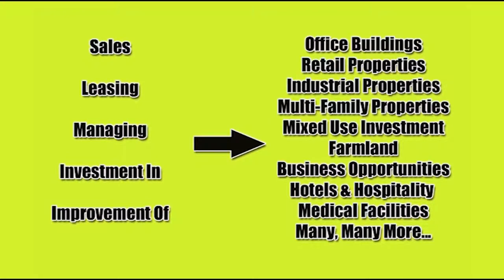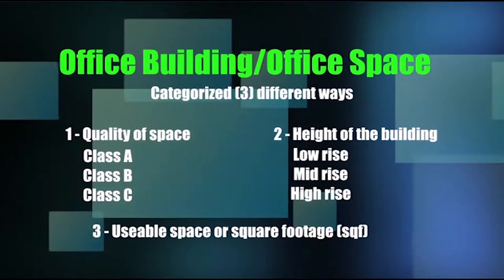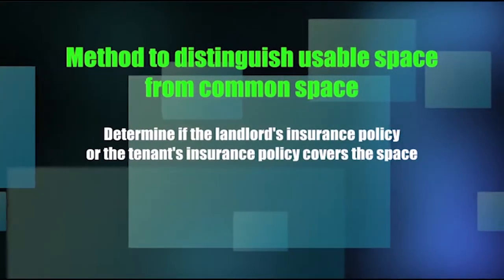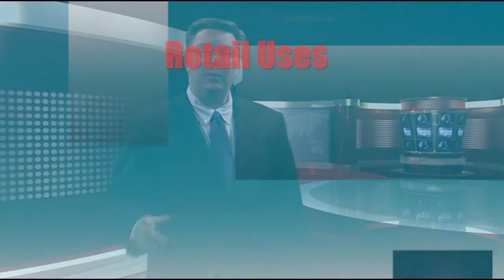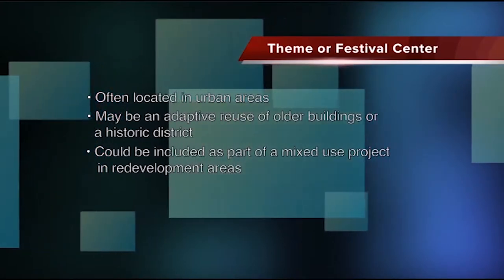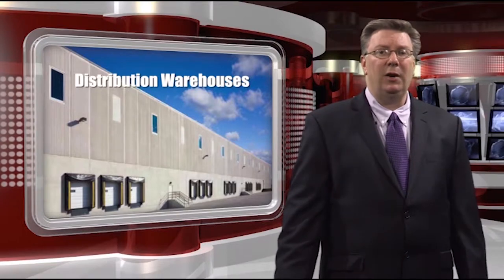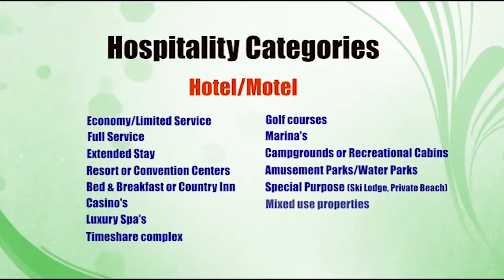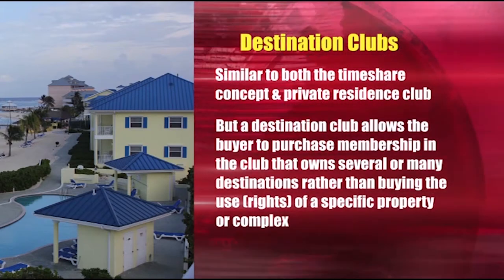Part 1 - Intro to Commercial Real Estate - Commercial Property Types with Loren Keim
Commercial Investment Property types and terminology